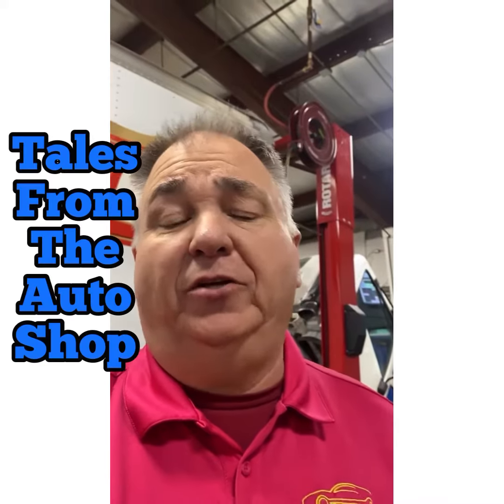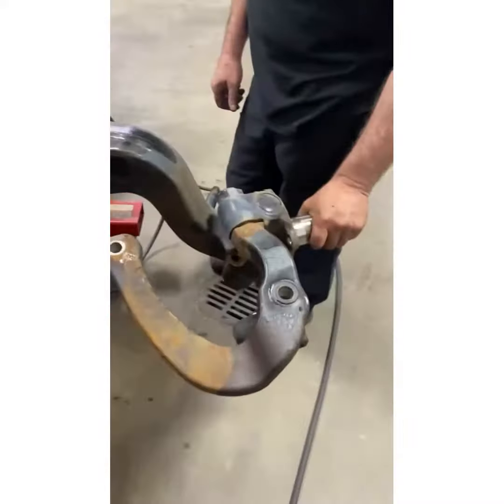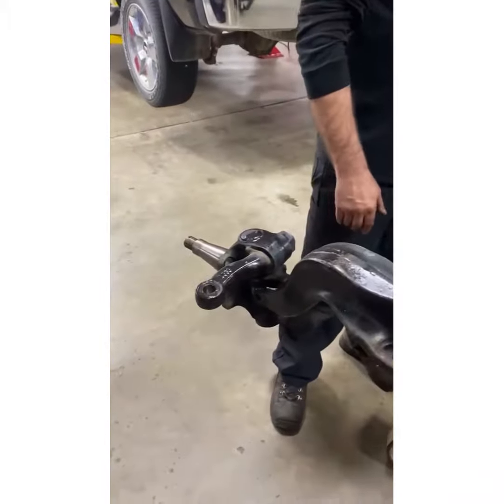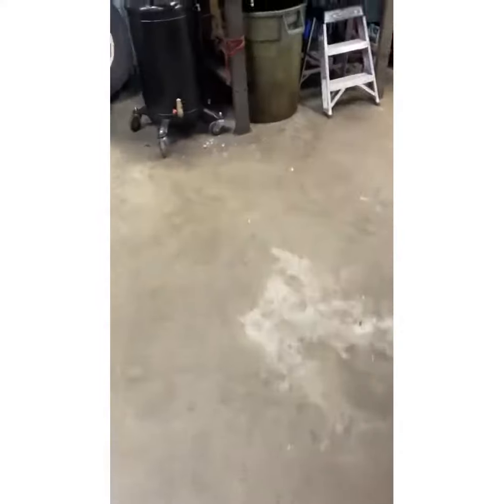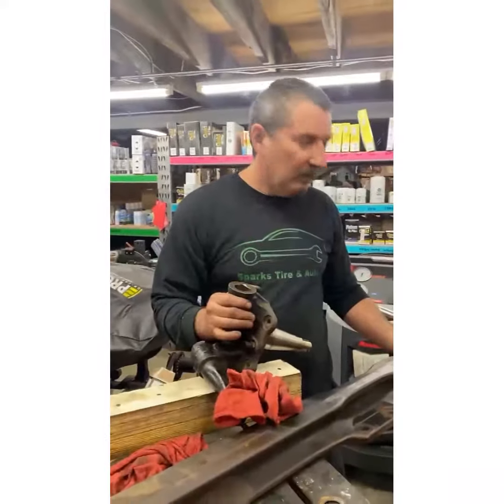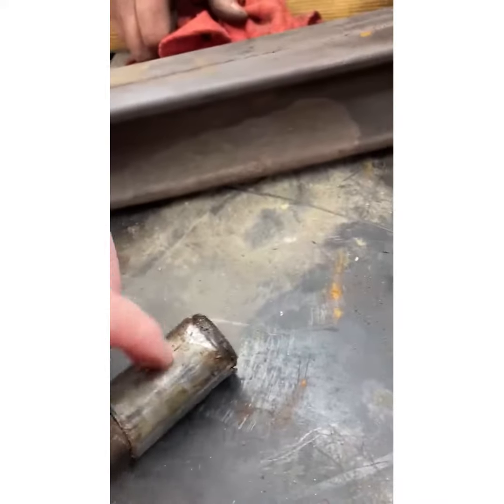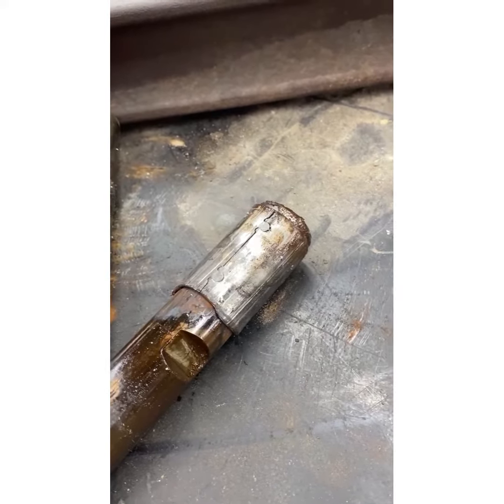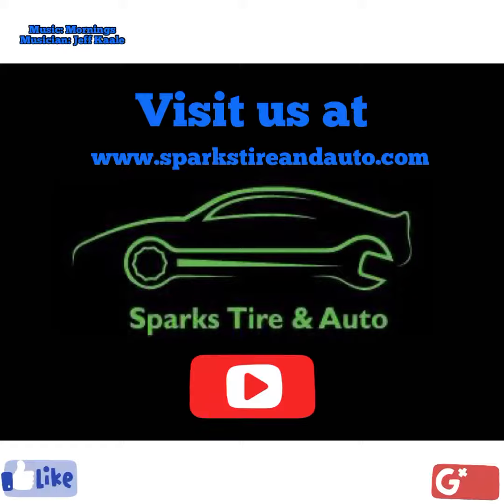Tales from the Auto Shop- updated kingpins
Isuzu, NPR. KINGPINS. axle removed